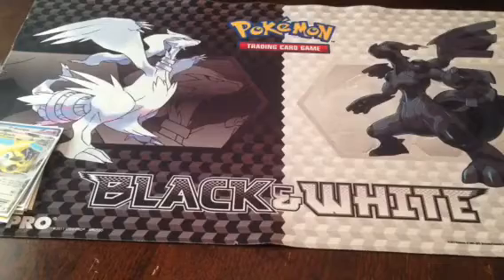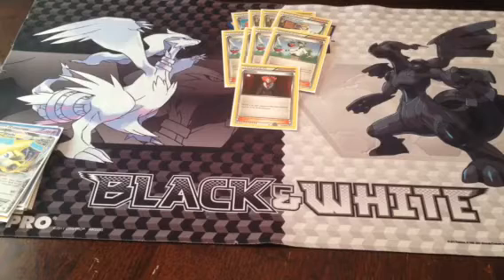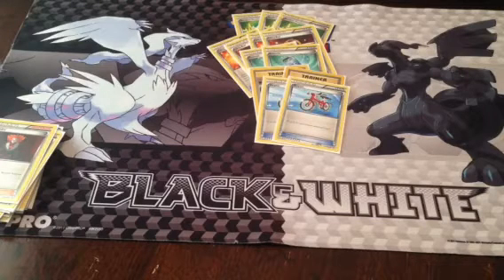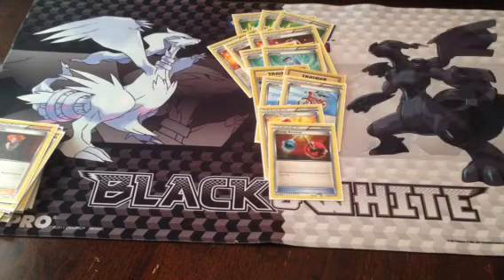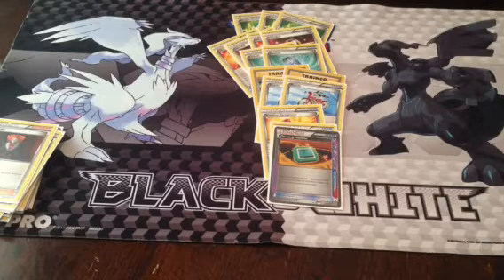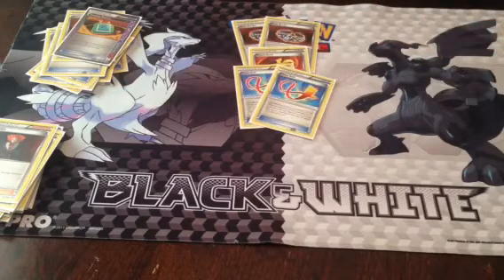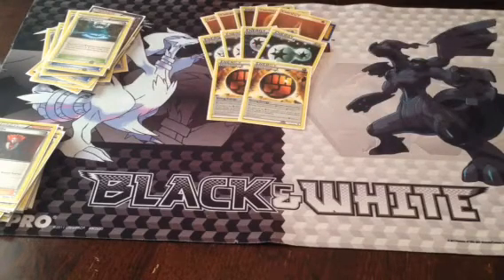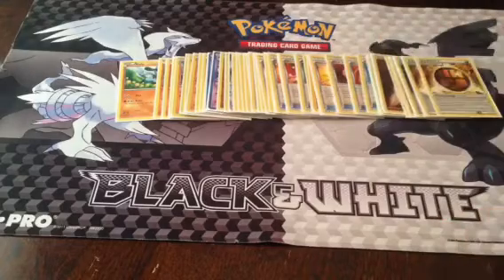Lucario/Cofagrigus Deck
A stage one deck that gets around pyroar and can get you early game wins.